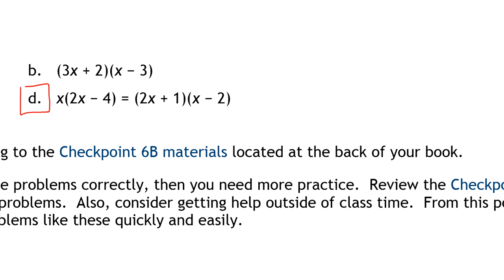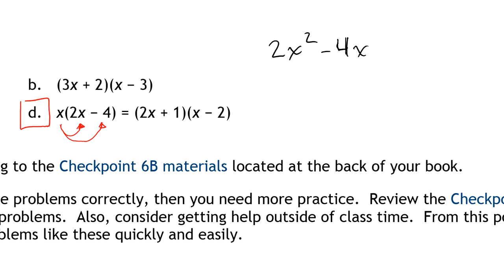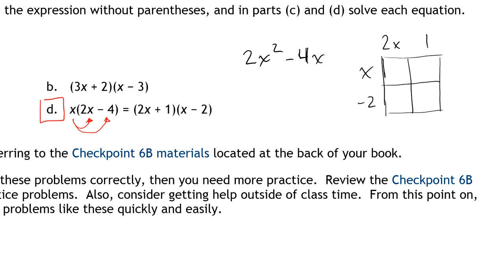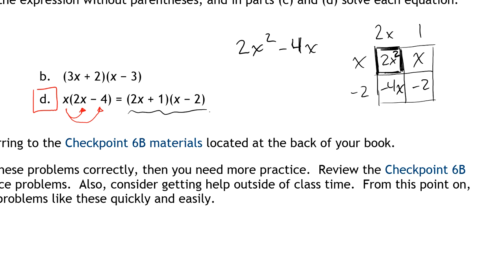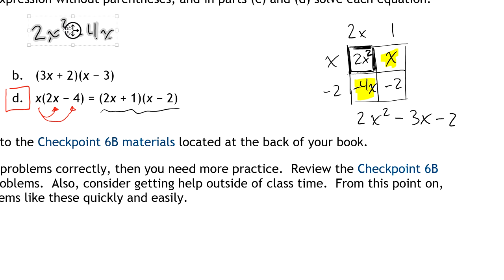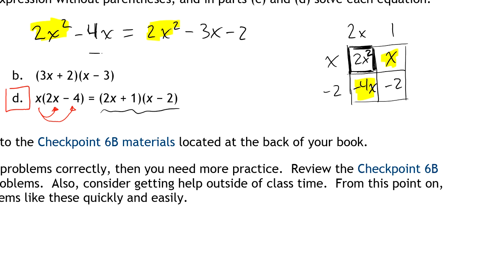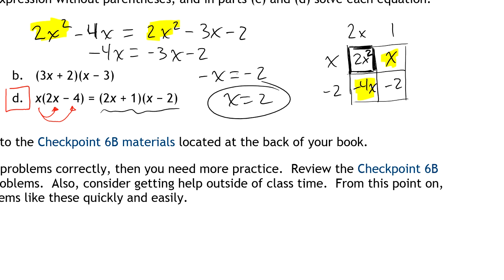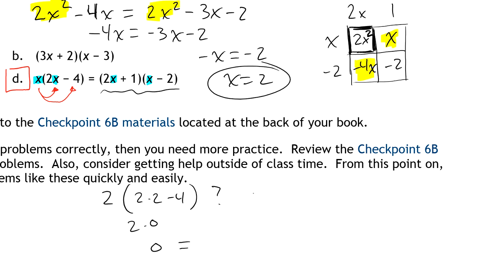6 121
Description